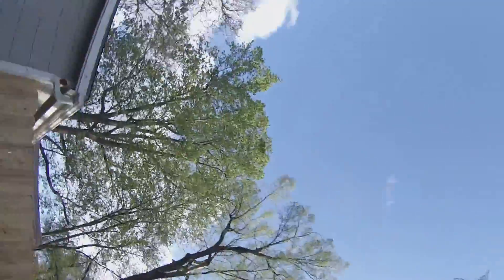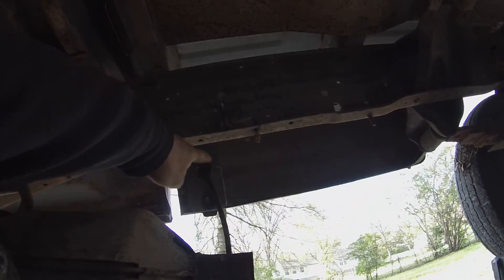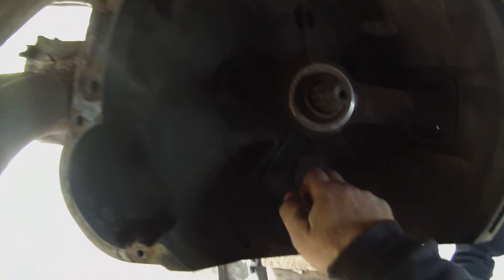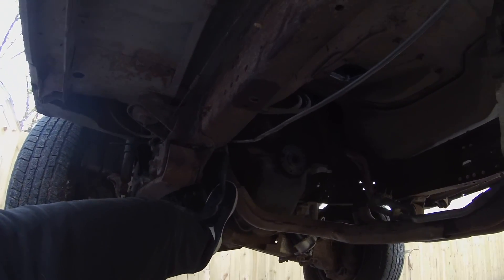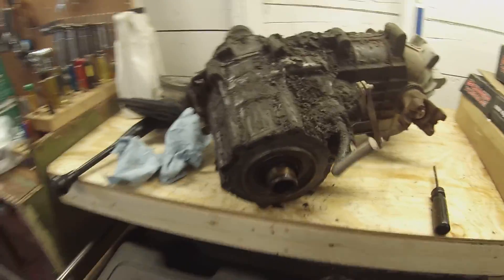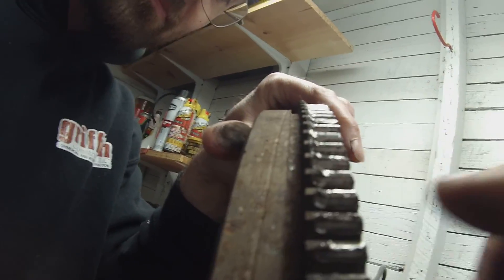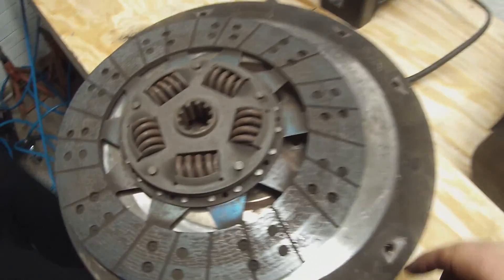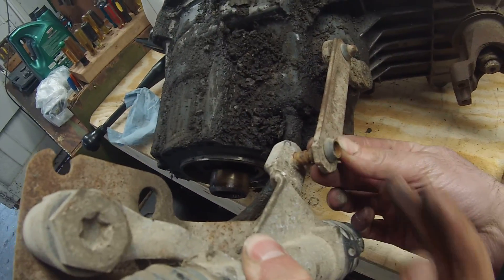REPLACE Clutch on Ford 460 ZF5spd 4x4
This is a summary on how to remove the transmission on a 1992 Ford F 250 with a 460 BB backed with a zf5spd 4x4. You can leave the exhaust on, and slip the trans out. Any questions please comment. We are not professionals and take no responsibility for damage to yourself or property.